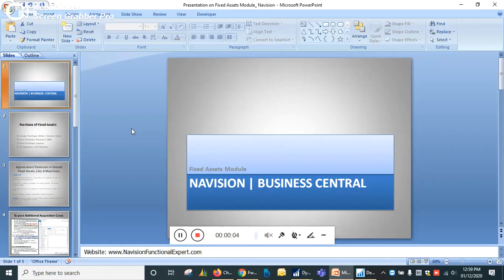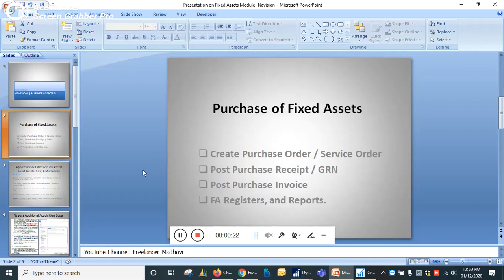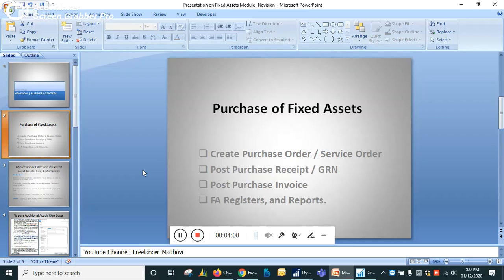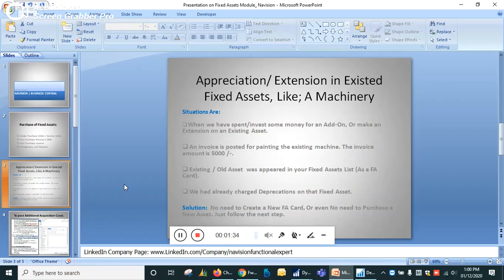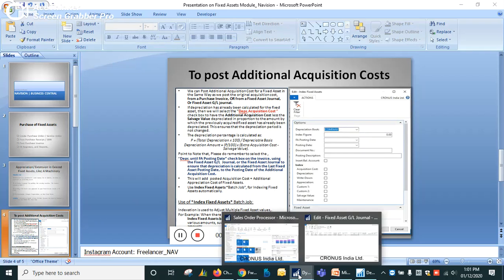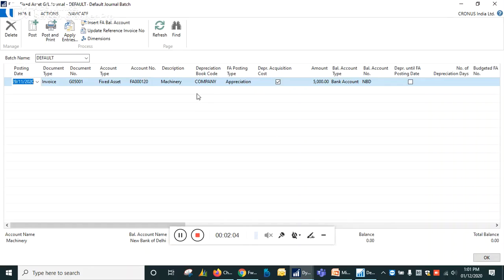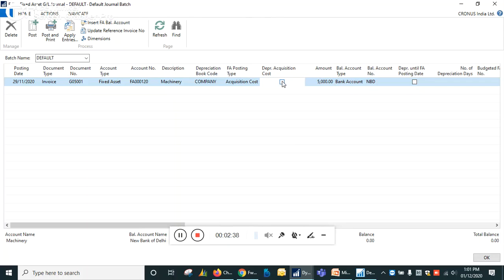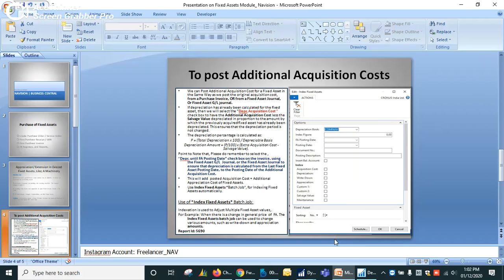Additional Appreciation Cost in Fixed Assets in Dynamics ERP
💁Freelance Consultancy has been continuously organizing an online "Free Consultancy Service Program" on weekly basis using Online Meeting Apps in which we had recorded these E-Learning Videos to guide you on this topic. Check out that Great Video, which was based on the subject of "Taxation of Employees' Salary" [Video: Part I].
◼️Two Videos Recorded on "Free Consultancy Online Program" - [This is, Video: Part II]
This YouTube Channel has been designed to Resolve short problems or you can say support related issues. Here, using this platform, I am trying to provide Solution on those support issues.